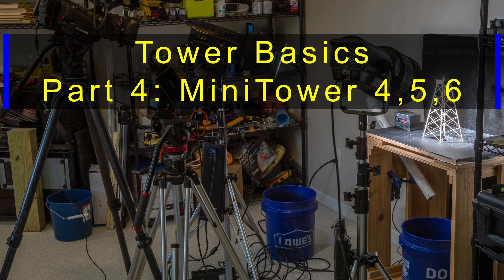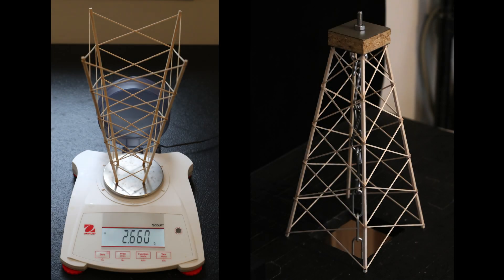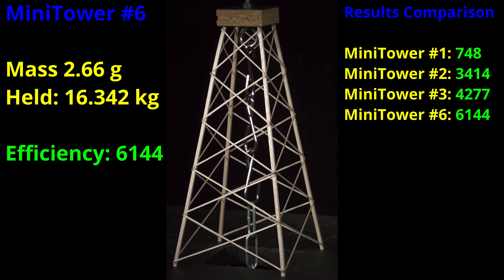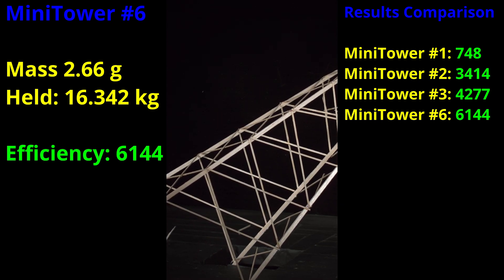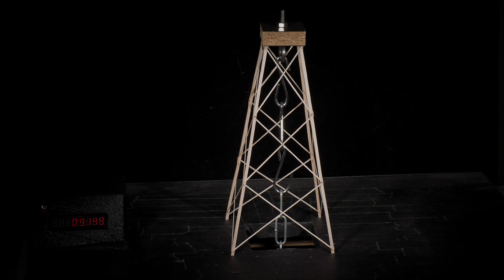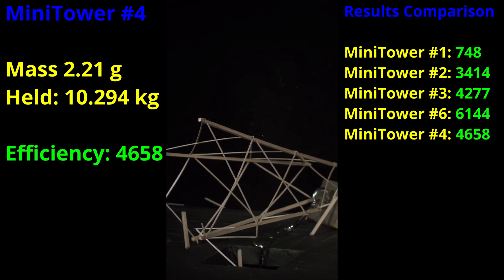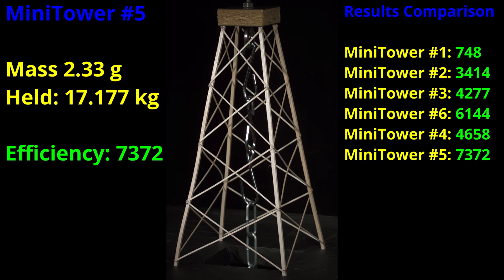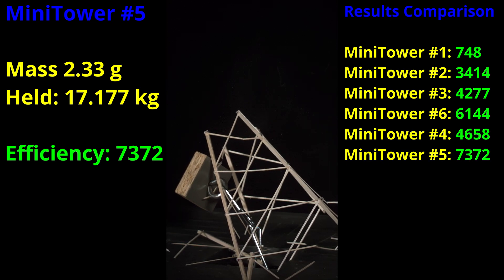Tower Basics: Part 4: MiniTowers 4, 5, 6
In part 4 of the tower basics series, I go over the final 3 mini-tower Science Olympiad builds to demonstrate basic tower design using the more efficient X based cross-member design.